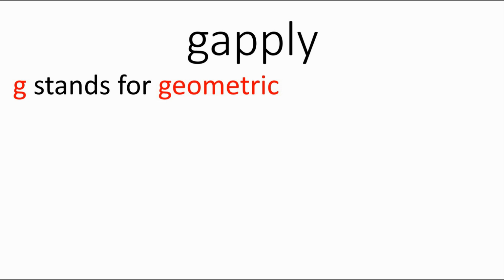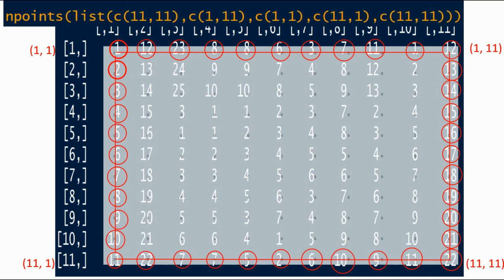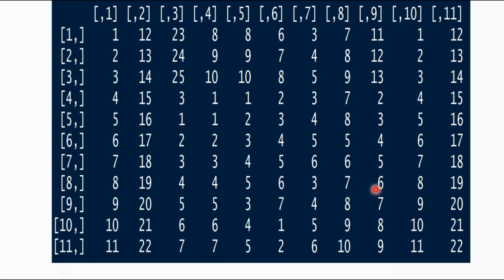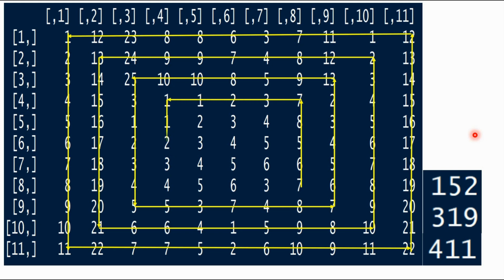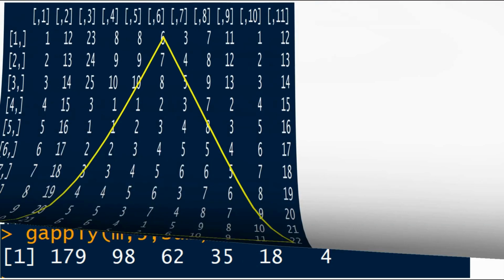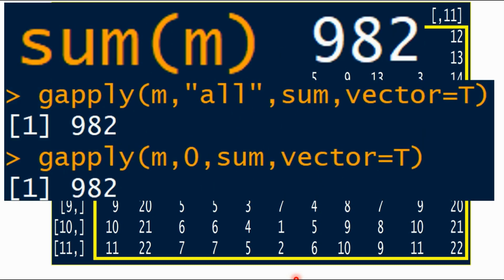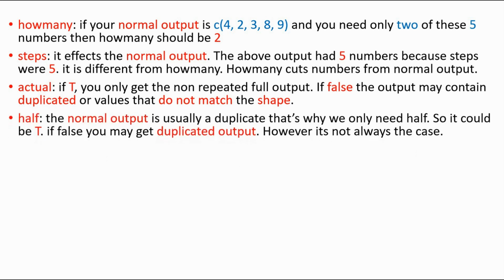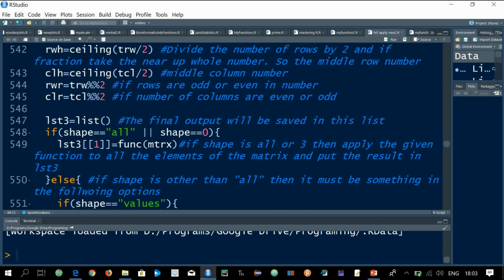gapply | A New Awesome Addition To The Apply Family Of Functions In R (Function 16a)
Let's welcome to gapply, a new addition to the apply family in R.
Its a very powerful function.
It can apply functions to the elements of a matrix falling on the lines of a series of specific geometric shapes e.g. square, triangle, diamonds, diagonals, pentagons, hexagons, row wise, column wise and many more possible geometric shapes.
This is the version one of gapply. You may see some redundency in the code. It will be removed in version 2. version 2 will be with more features and will be more powerful. If you find it difficult to understand this video then please watch the previous videos first i.e. You may also be interested in all my functions. which contains all my functions. If you don't even know what is R program and you want to learn R then this is the tutorial for you I have tutorials about Python3, Java, C, etc as well.